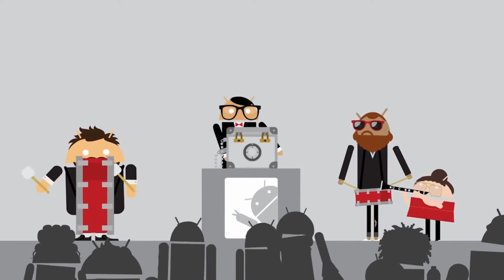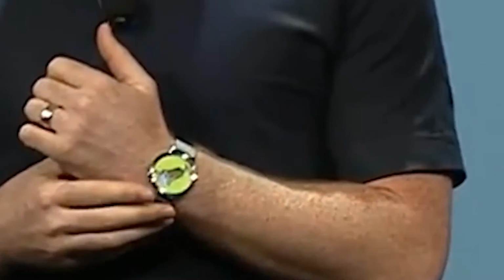Android M and More!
Wanted to share with you, interesting and cool information. Enjoy! Peace